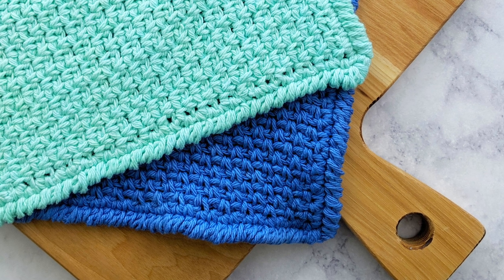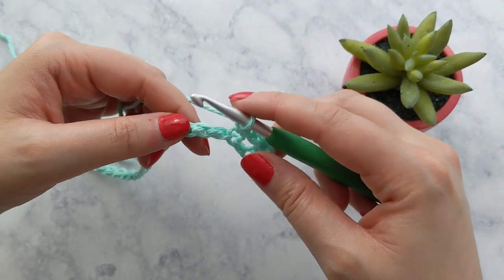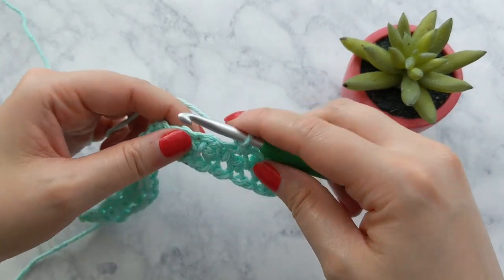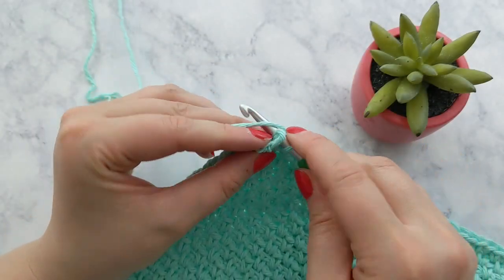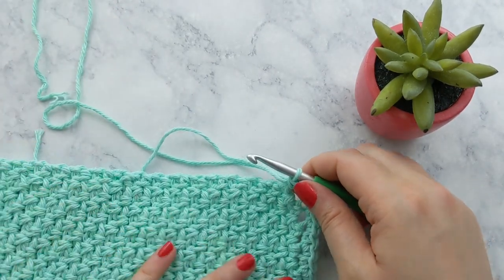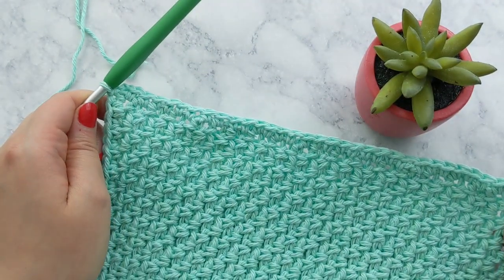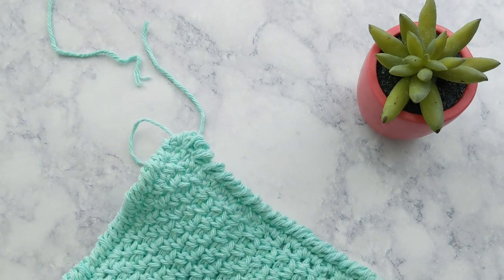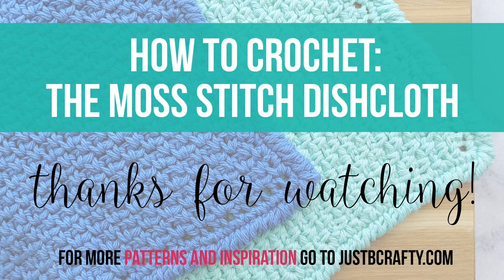LEARN TO CROCHET THE MOSS STITCH DISHCLOTH, Crochet Moss Stitch Dishcloth Tutorial | Just Be Crafty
The Moss Stitch Dishcloth will be your new best friend in the kitchen.  Learn how to crochet one of these for yourself along with me in the video tutorial!

**Printable PDF Pattern

**Join the Just Be Crafty Club to gain access to all of my PDF Pattern Downloads

**Materials
- 5.5 mm crochet hook
- 1 ball Lily Sugar n'Cream Yarn (shown in colors:)
- Scissors
- Yarn needle
- Blocking board set (optional)